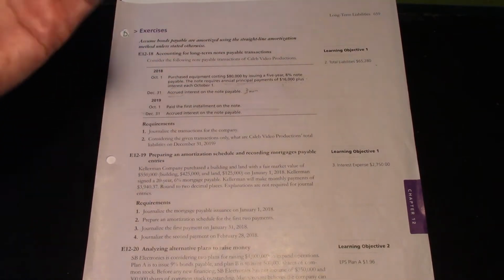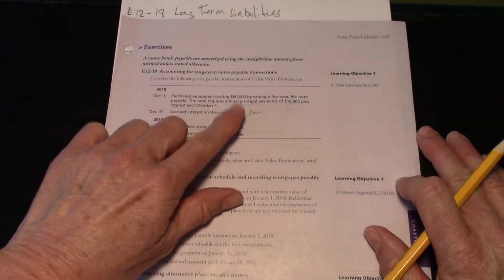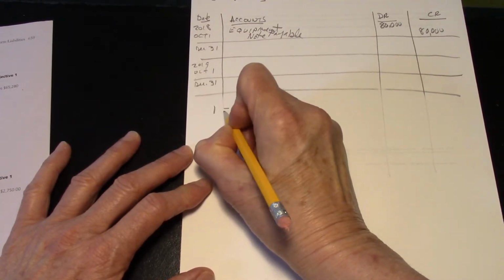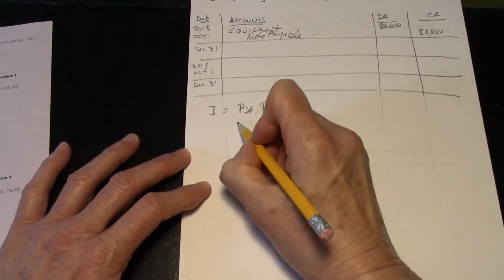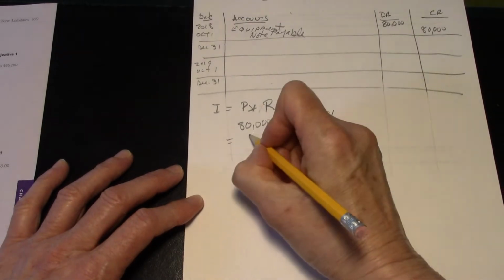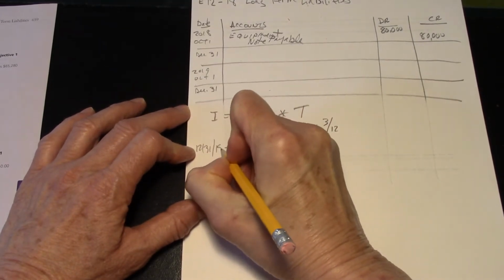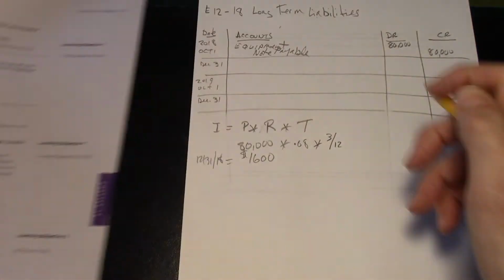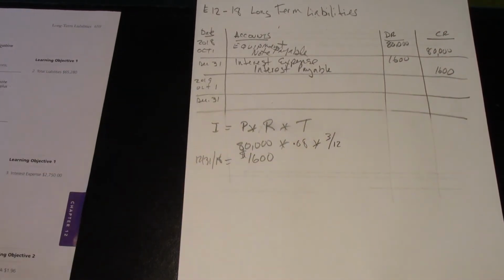Acct 2301 E12 18